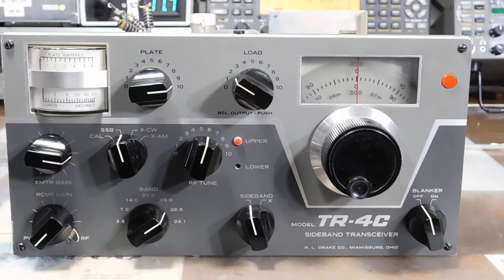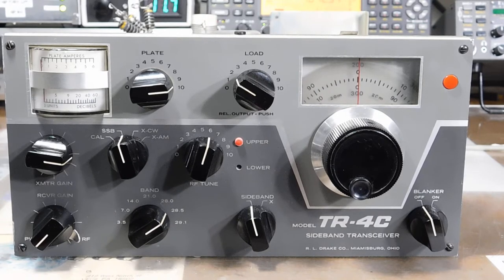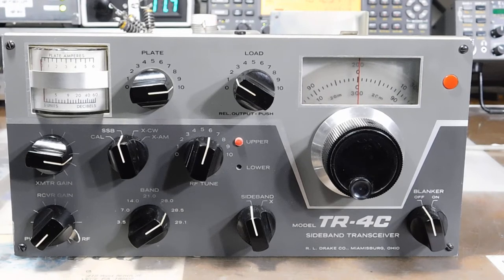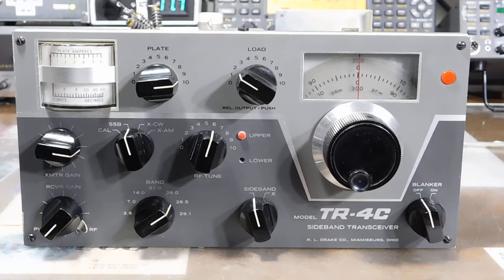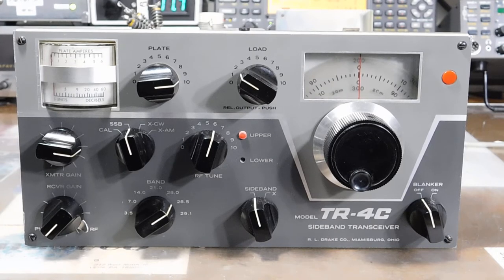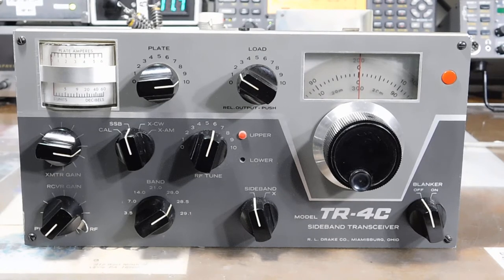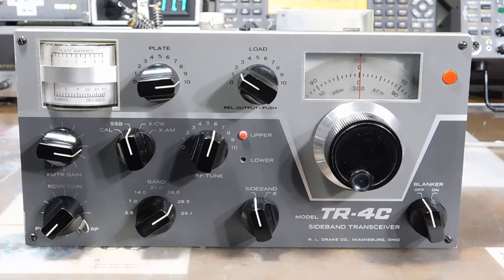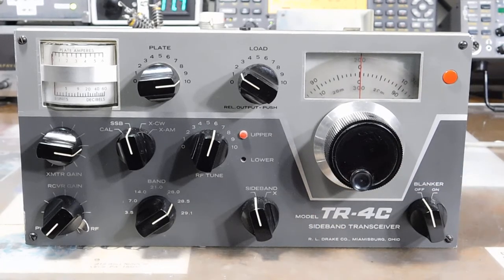TR-4C No Output, but drawing Ip.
Here is a Drake TR-4C with some wild plate current, but no RF output ( among other problems).